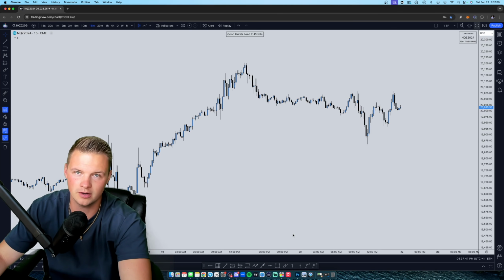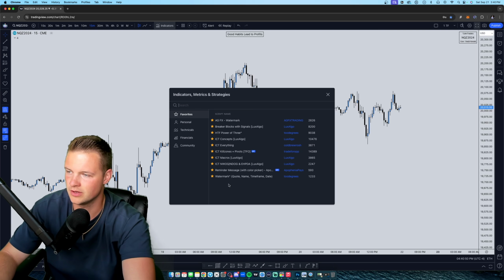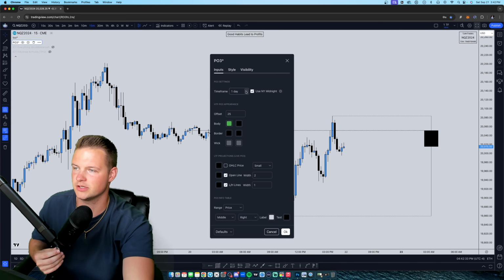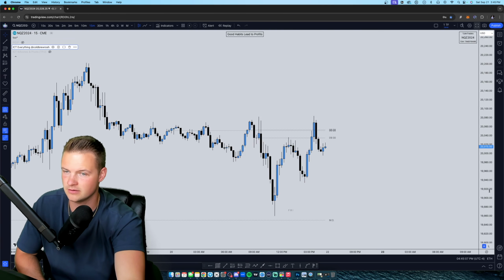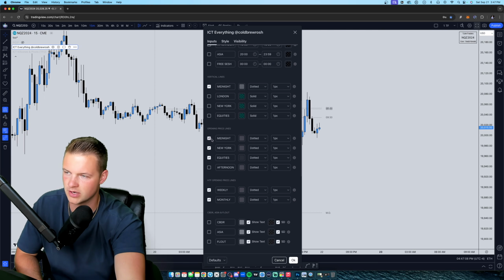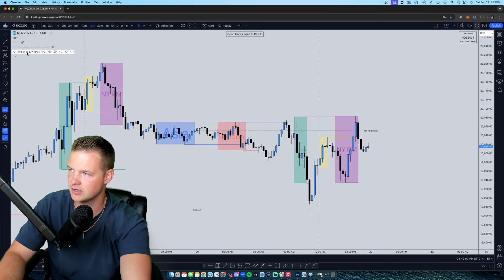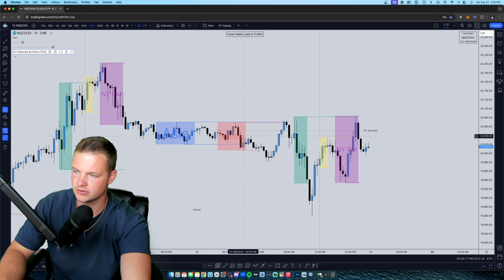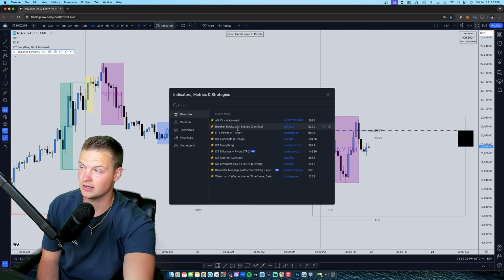Top ICT Indicators That Will Make Your Life Easier